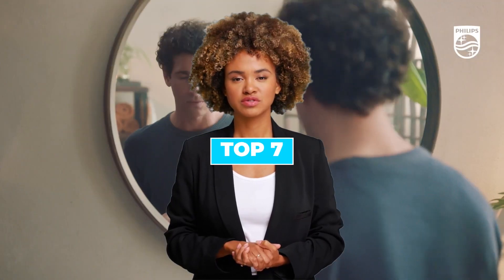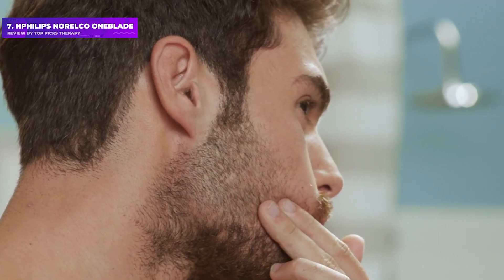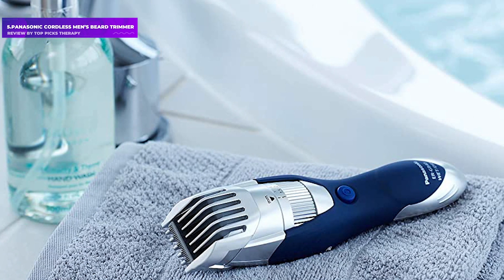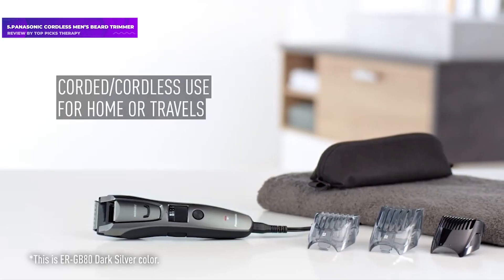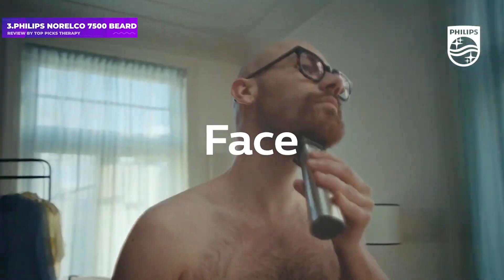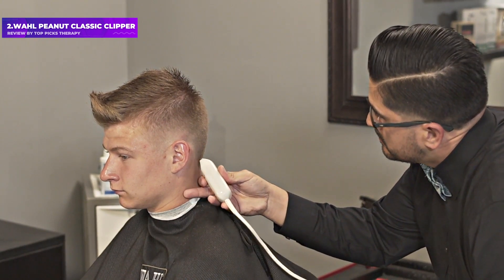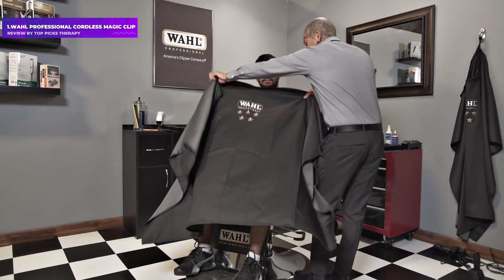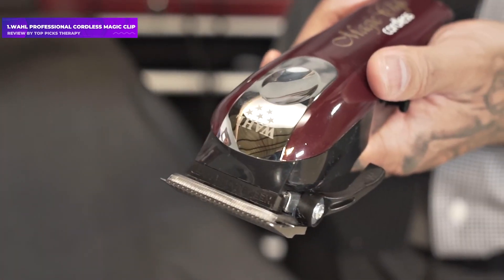Best Beard Trimmers-Top 7 Picks in [2023]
🟢 US LINKS🟢
➡️7: Philips Norelco OneBlade
➡️6: Philips Norelco Multigroom 3000
➡️5: Panasonic Cordless Men’s Beard Trimmer
➡️4: Philips Norelco S9000 Prestige
➡️3: Philips Norelco 7500 Beard
➡️2: Wahl Peanut Classic Clipper
➡️1: Wahl Professional Cordless Magic Clip

now a long distance from the hype of quarantine beards. But regardless of style or trends, facial hair will keep growing out of our follicles for the rest of human existence. That means people will continue to need beard trimmers to keep the never-ending scruff in check.But first, some pearls of wisdom from our pros on how best to use them. As a general rule, trim when your beard hair is dry. “If you’re cutting it wet, you can’t really tell how long it is going to be when dry,” explains Mark Miguez, co-owner and barber at New York City’s Friend of a Barber. If you’re new to the tools, the experts also say to start with a longer guard or dial setting when trimming to ensure you don’t cut your facial hair too short. According to Floyd’s 99 Barbershop’s technical director Patrick Butler, that’s one of the most common mistakes that first-timers make, and Raquel Fajardo, a regional Fellow Barber manager in Los Angeles, wisely cautions, “Less is more! Always be conservative because you can always go shorter, but can’t put it back once it’s come off.” Finally, in addition to cleaning your trimmer’s blade after each use (more on that below), you should wash your face when you finish. As Rob Mac of Mildred New York told us, “Beard trimming is still shaving,” so you’ll likely have some stray hairs and stretched skin afterward that would benefit from a good rinse.